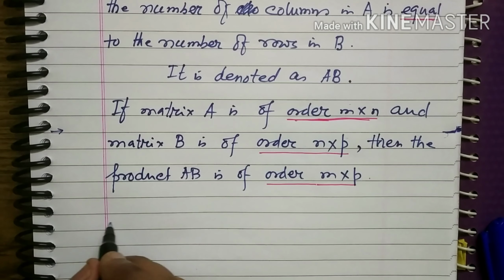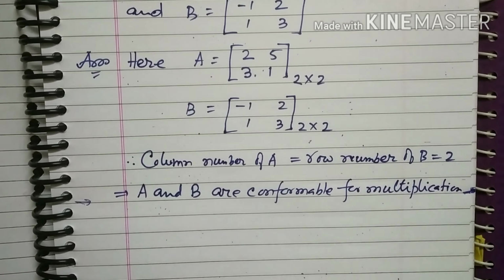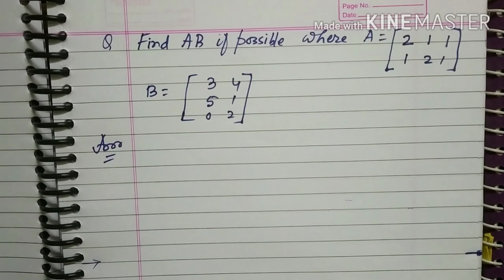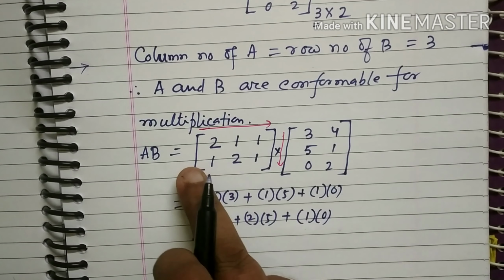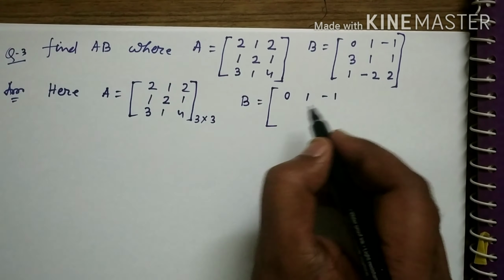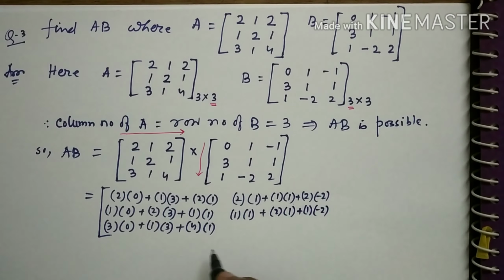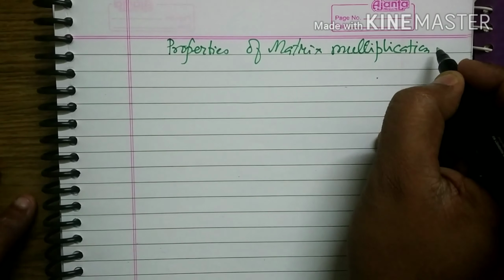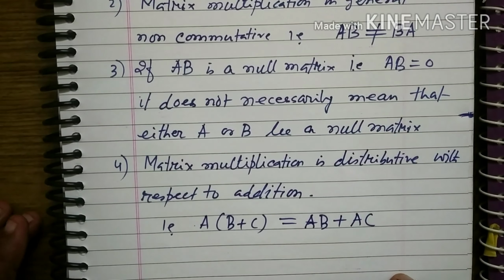Matrix Multiplication by Dr. Samir Dey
Topic-Matrix